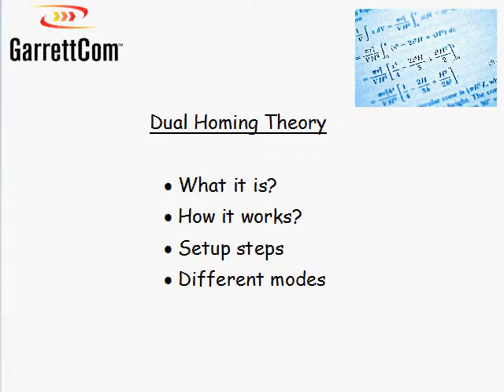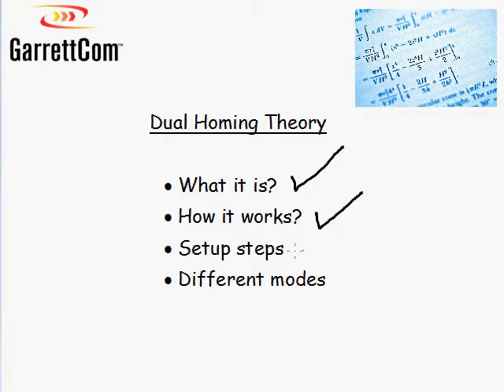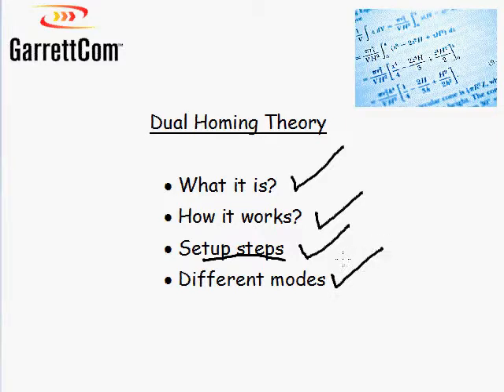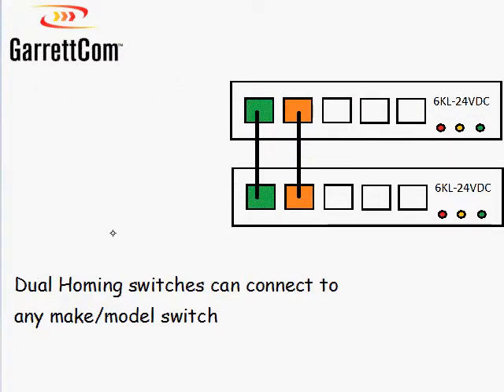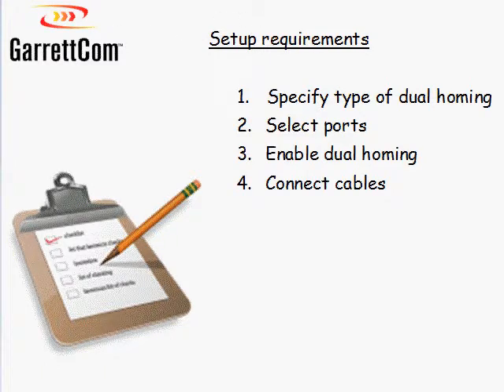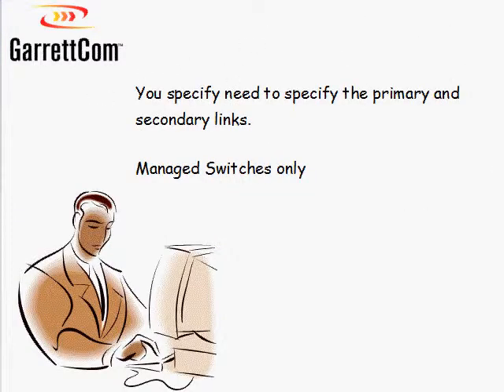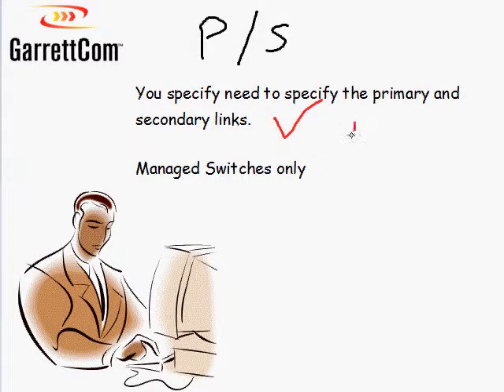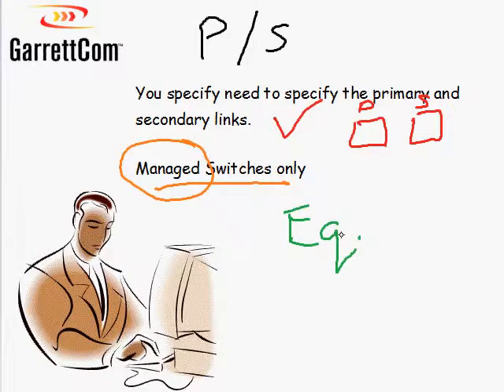GarrettCom: Dual Homing Theory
This GarrettCom training presentation covers the theory behind how Dual Homing works on a 6K managed switch.